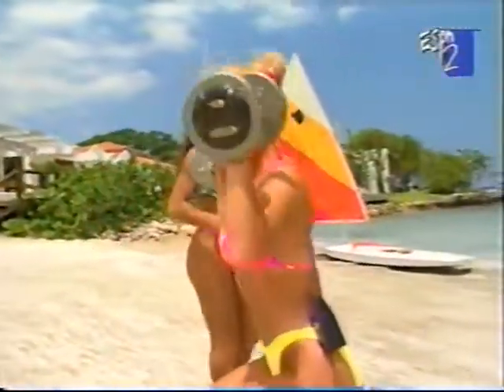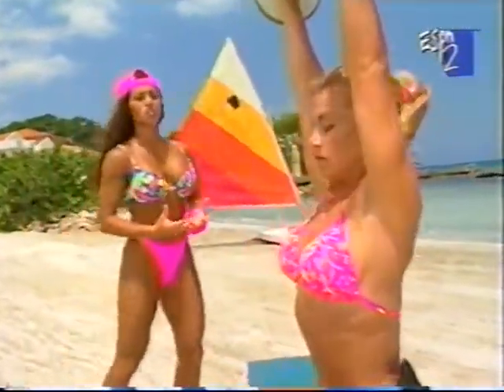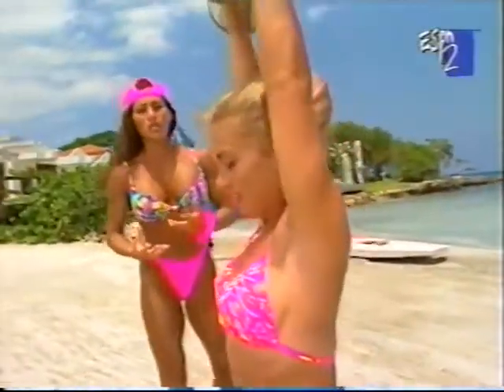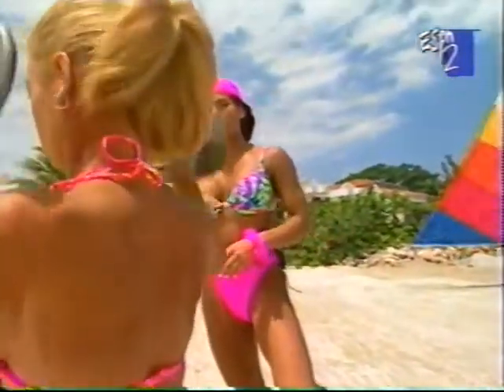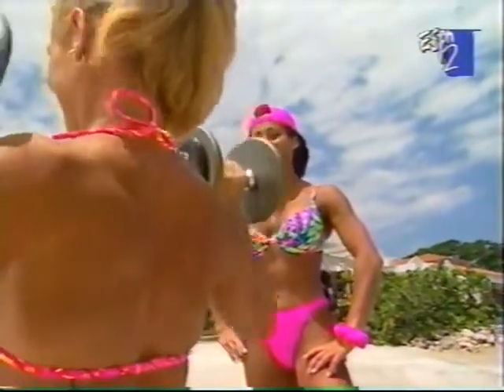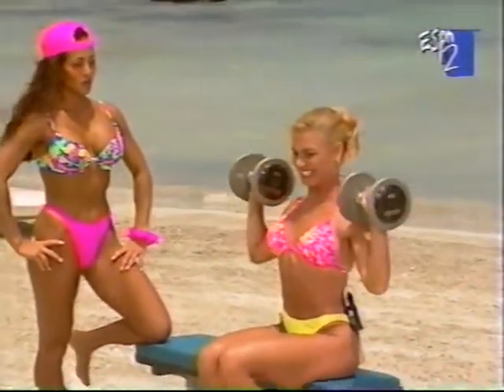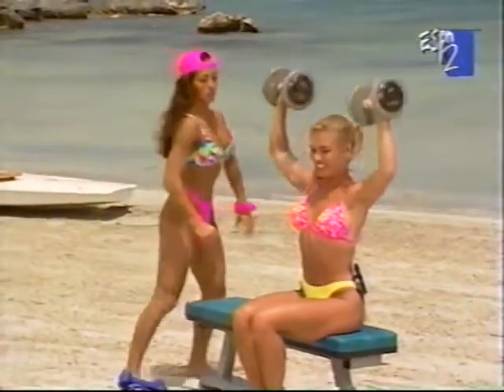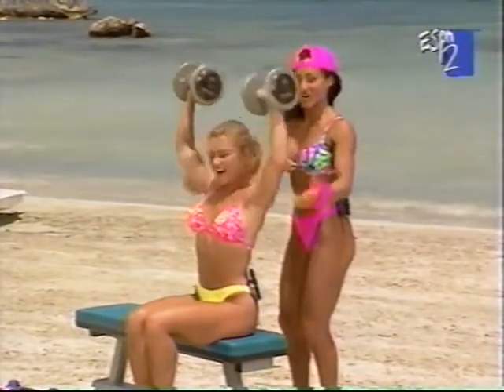Deborah Khazei Doing Shoulder Presses (mirror)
Deborah Khazei doing shoulder exercises on Fitness Beach